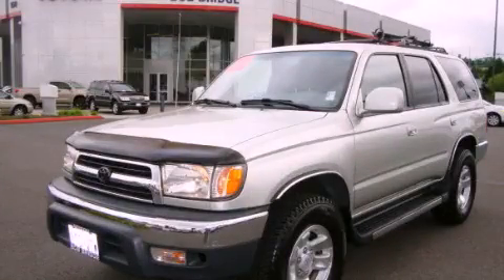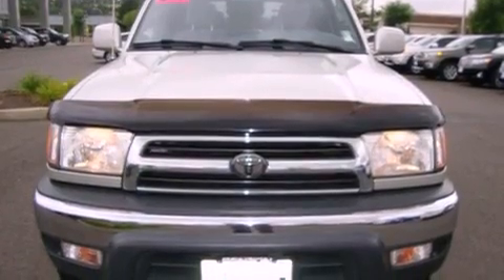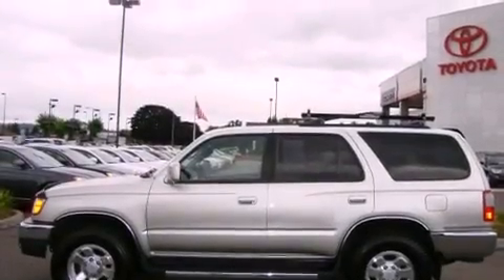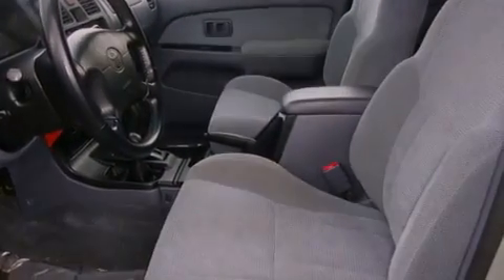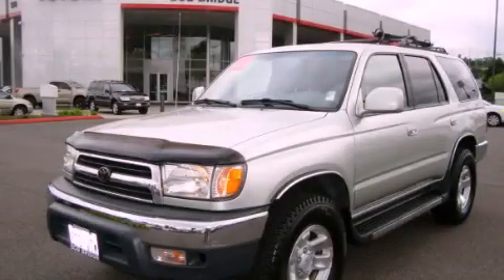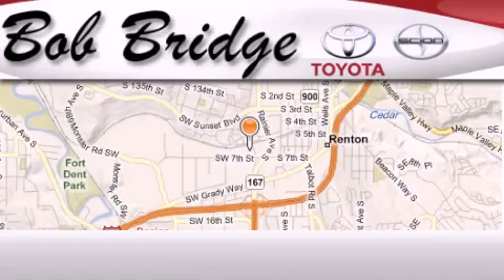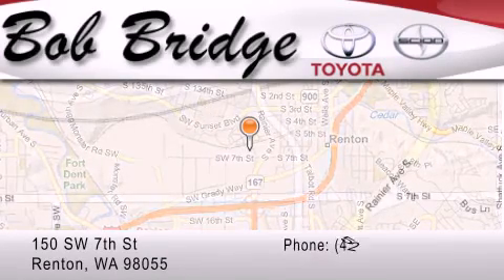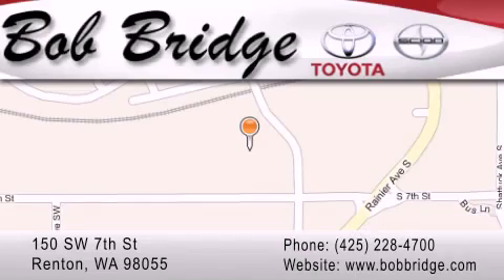2000 Toyota 4Runner Bellevue WA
Year : 2000

 Make : Toyota

 Model : 4Runner

 Engine : 3.4L V6 EFI

 Trans . : Automatic

 Exterior : Silver

 Miles : 127,998

 Interior : Gray

 Stock : E9808A

 150 SW 7th St

 Used 2000 Toyota 4Runner Renton WA